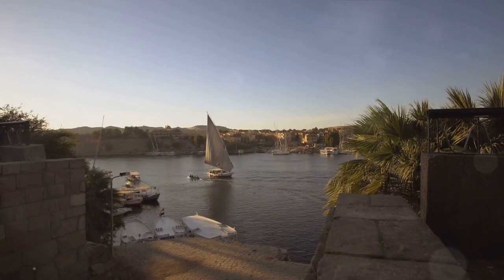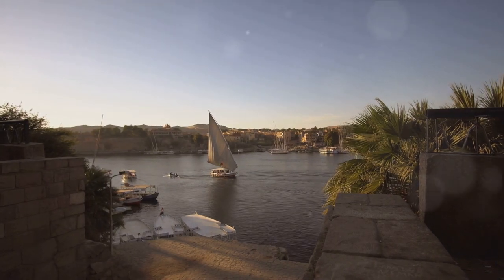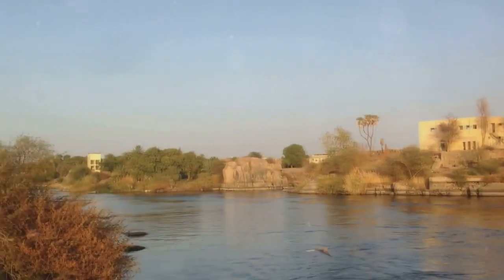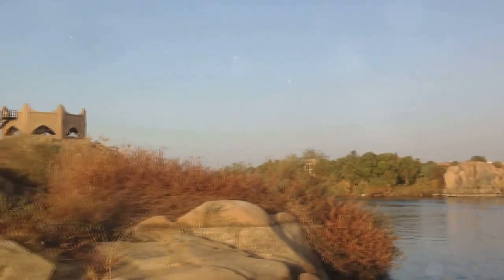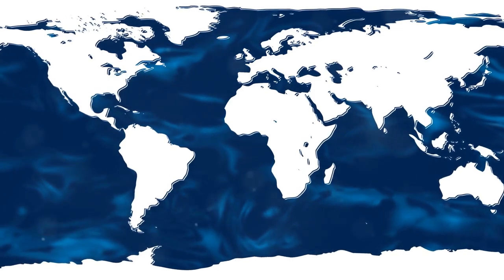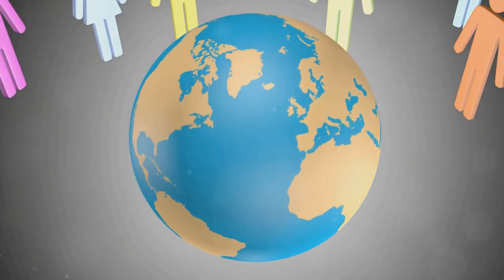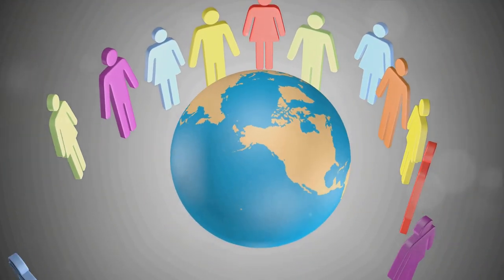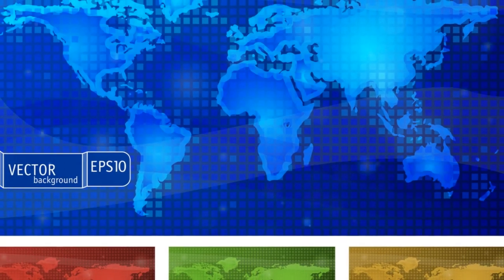Geopolitics Unraveled: A Comprehensive Guide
🌍 Dive into the intricate world of geopolitics in this illuminating video, where we unravel the complex dynamics of power, strategy, and diplomacy shaping the global landscape. Whether you're a seasoned geopolitics enthusiast or new to the field, join us as we explore the key concepts, players, and trends shaping international relations today.

Join the conversation in the comments below, and let's navigate the complexities of the global chessboard together.